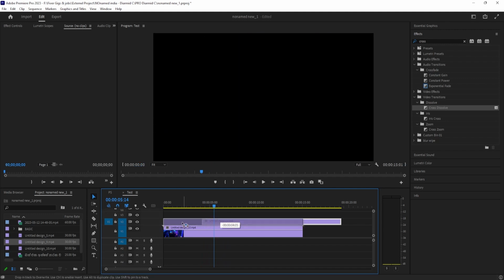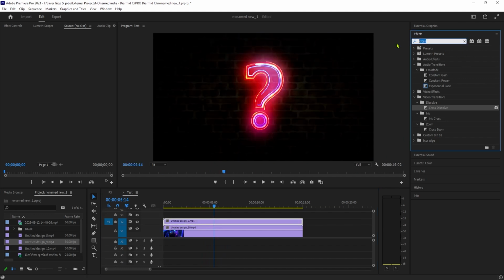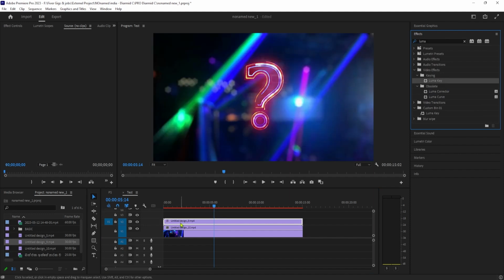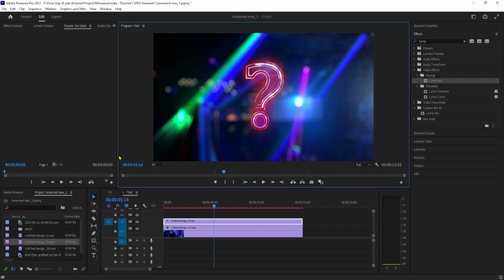How to make Black Background Transparent in Adobe Premiere Pro